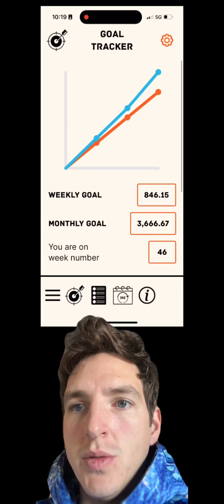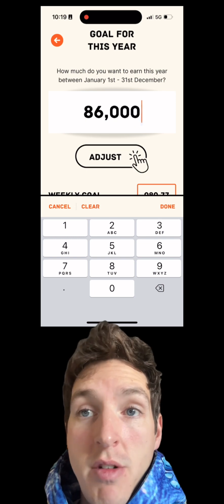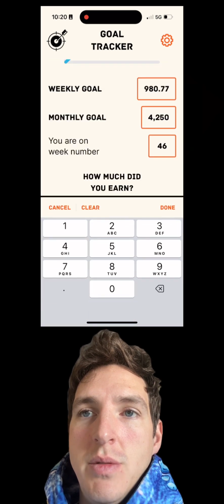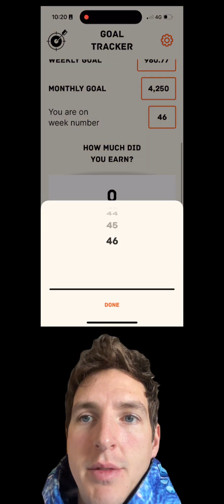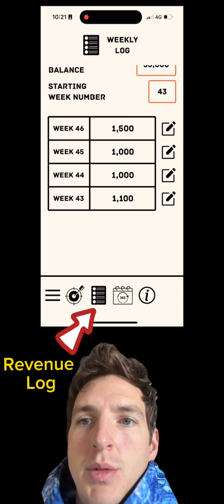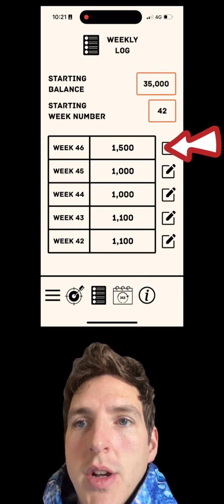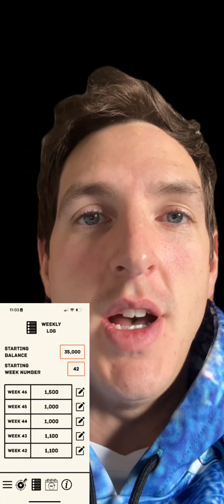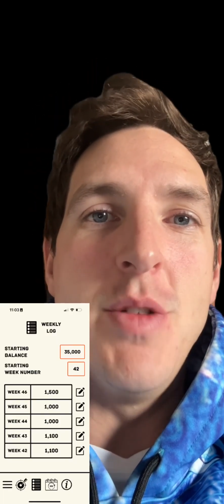How to use the Revenue Goal Tracker inside the Pressure Washing Calculator